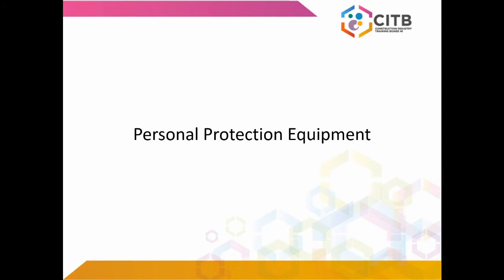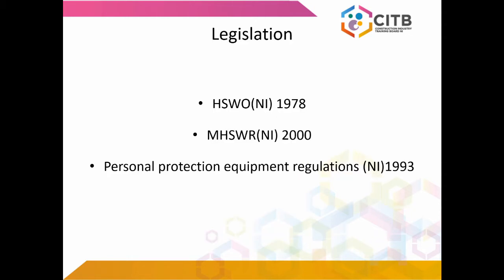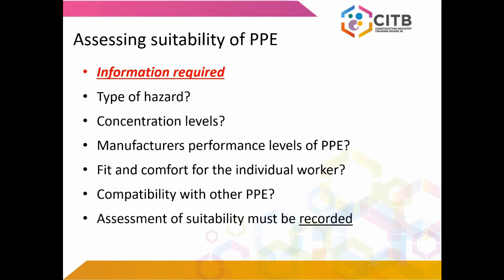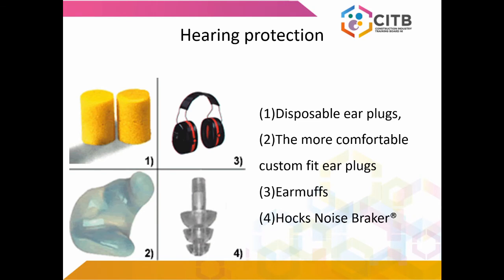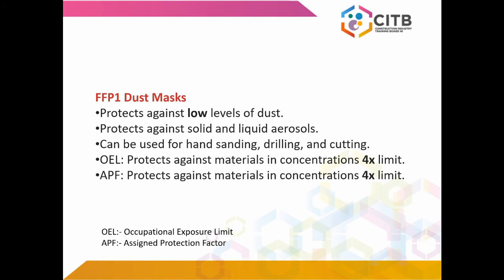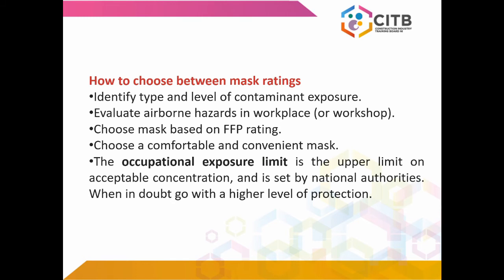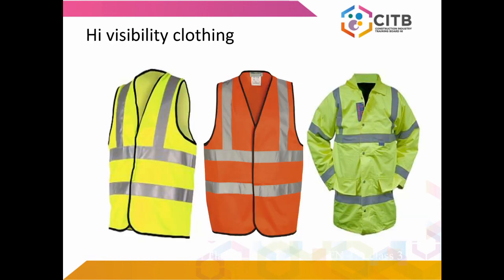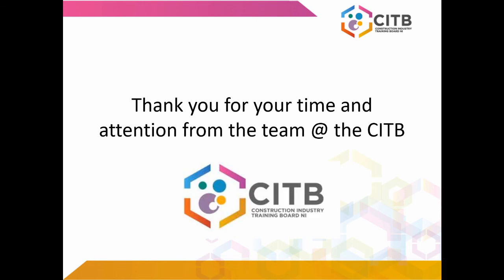Personal Protective Equipment (PPE)